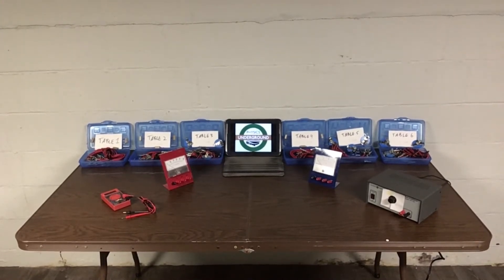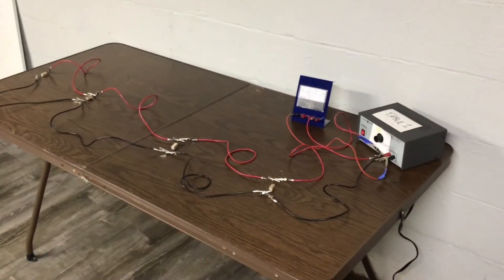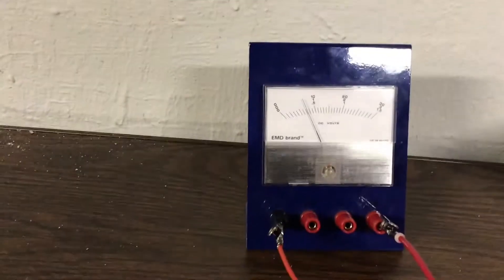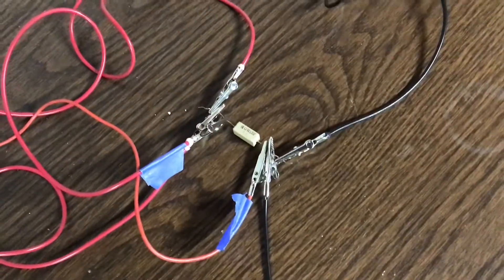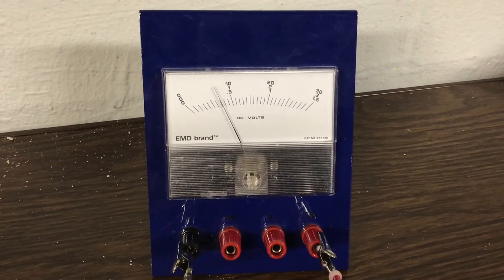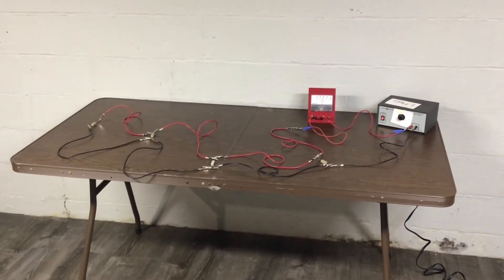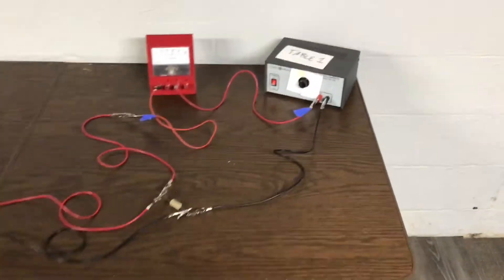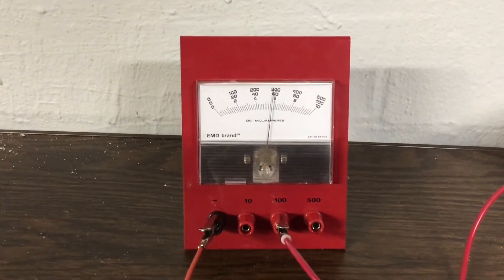Series and Parallel Lab Table 1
This video provides all the necessary information, data, and observations to complete the analysis for this table in the Series and Parallel Lab.